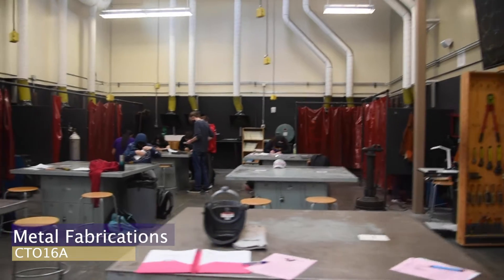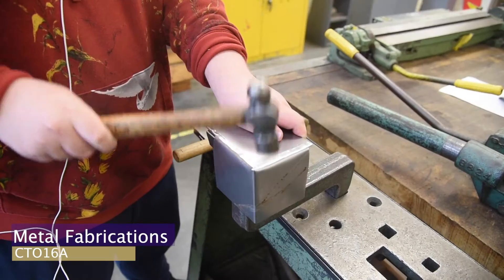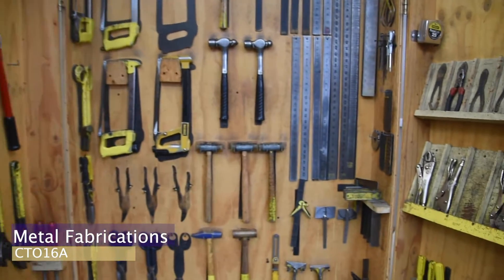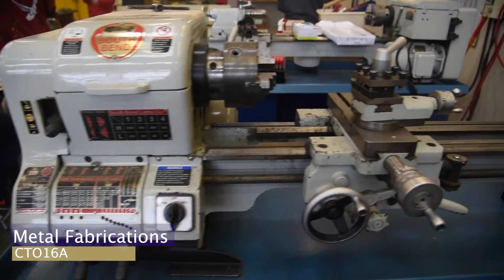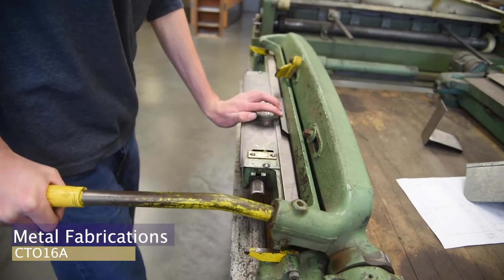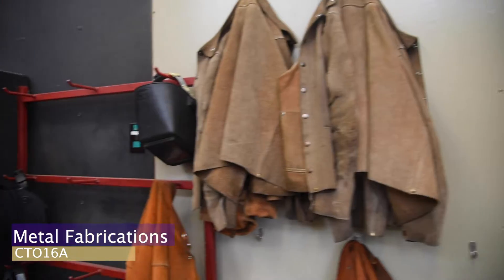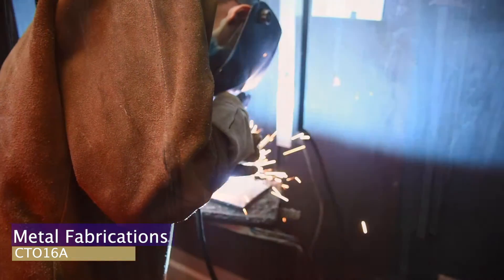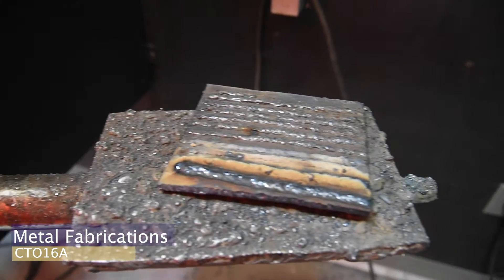CTO16A | Metal Fabrications